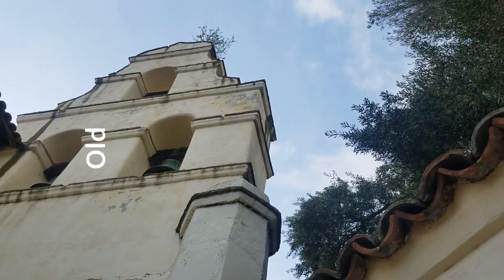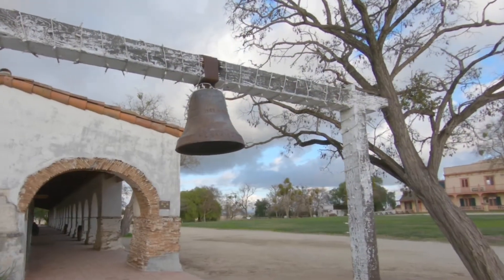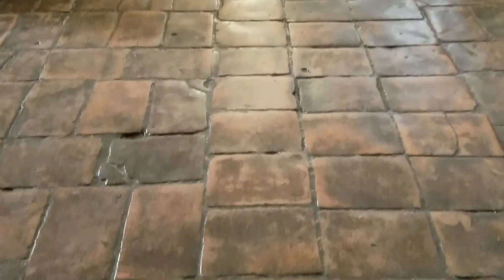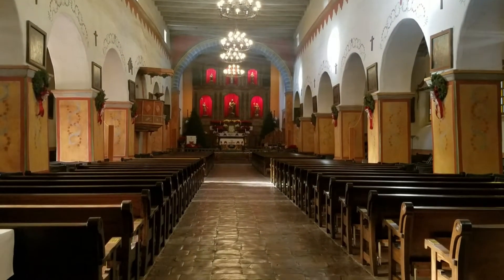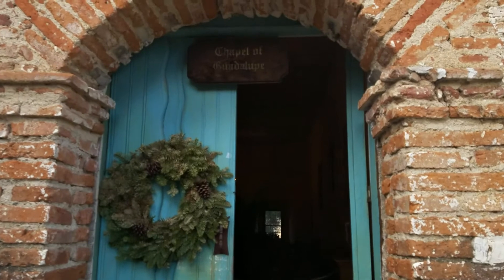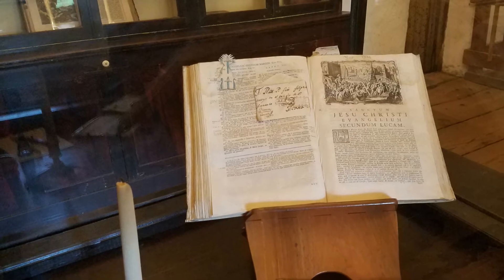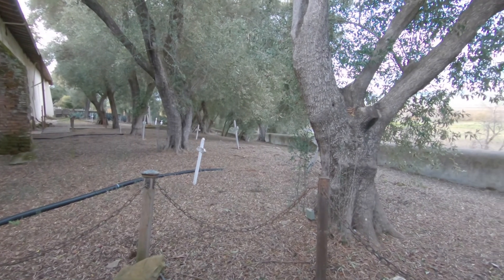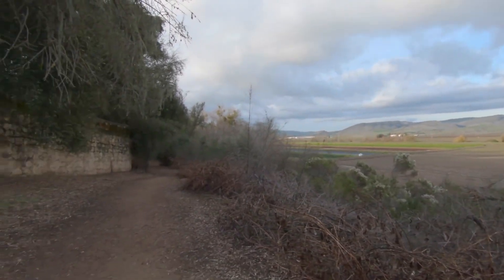Mission San Juan Bautista - Still going strong after all these years!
This mission parish was built on the San Andreas fault and devastated by two major earthquakes; one in 1812 (the same year it was finished) and the big one in 1906. Interesting that our own Saint Andrew (San Andreas) parish in Alaska was ravaged by a major earthquake on the feast day of Saint Andrew in 2018. Saint Andrew - Pray for us!

Walking on the small portion of the El Camino Real (The King's Highway) that's left intact and, with a little imagination, easily carries you back to the 18th century Catholic Faith lifestyle at this amazing California Mission.

If you've visited this sacred space, please share your experience with our community in the comments if the spirit so moves you.

Cooperatively in Christ - George, Sue & Blaise